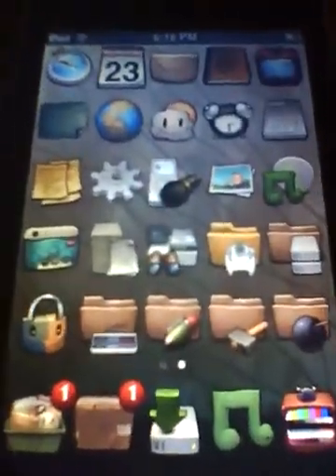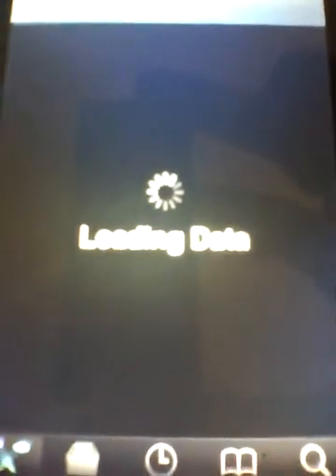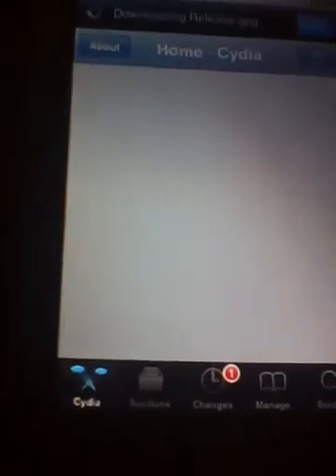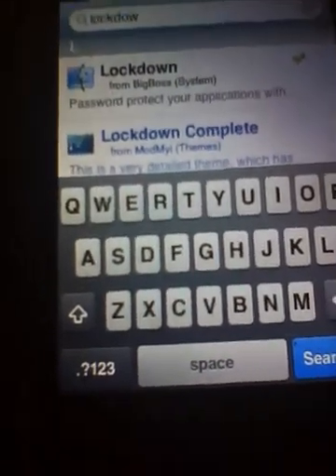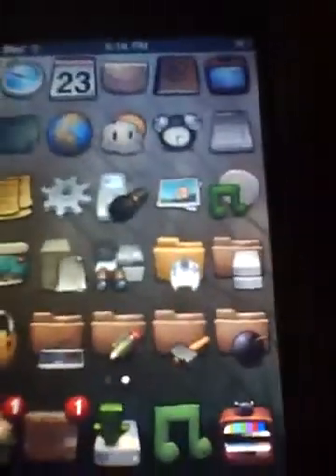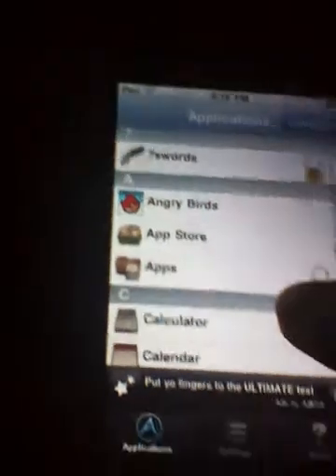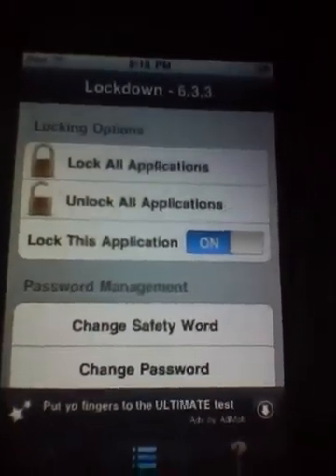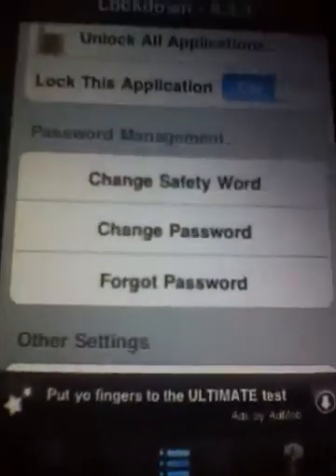How to install and use Lockdown